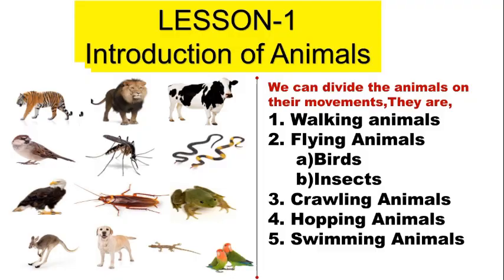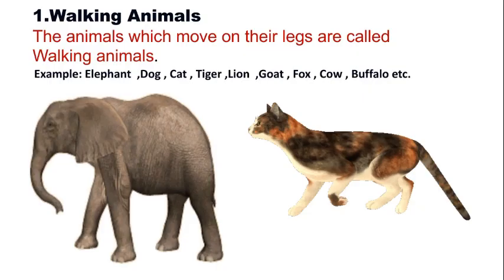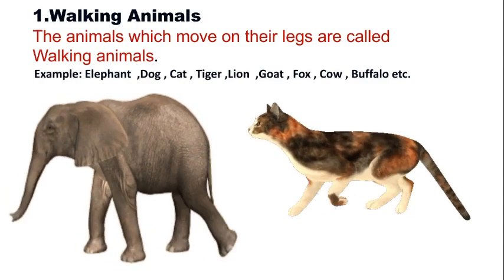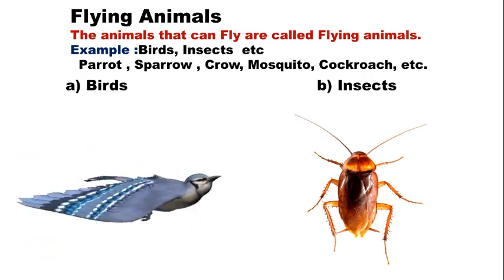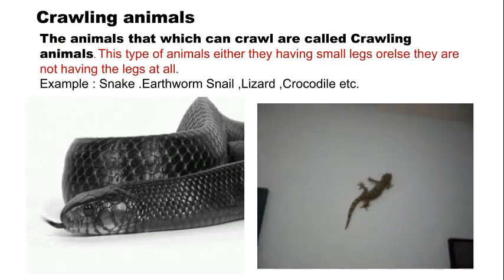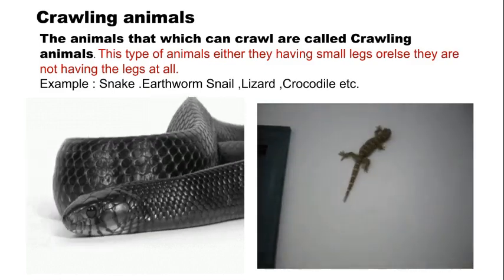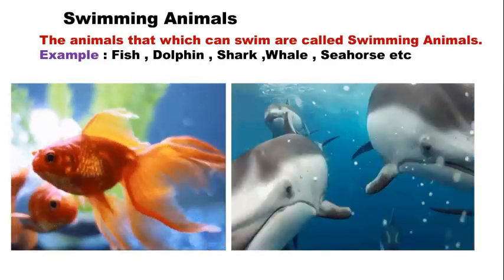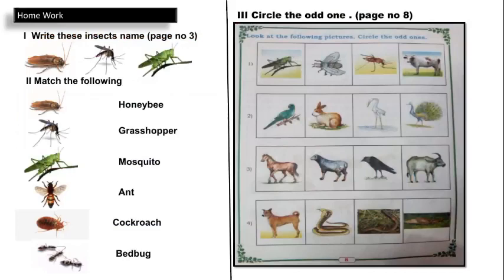STATE - 2nd std EVS Lesson - 1 Introduction of Animals